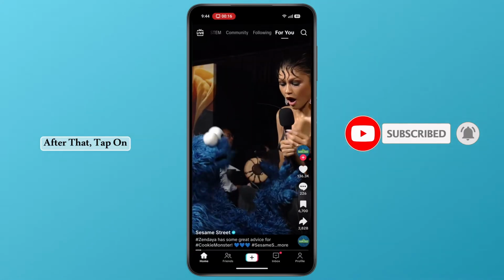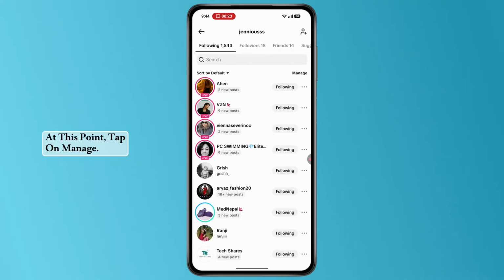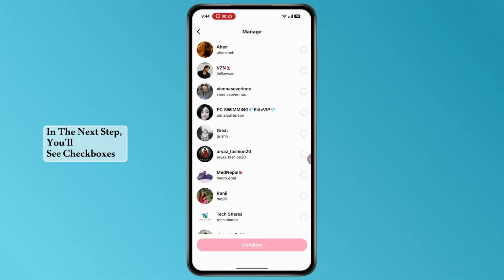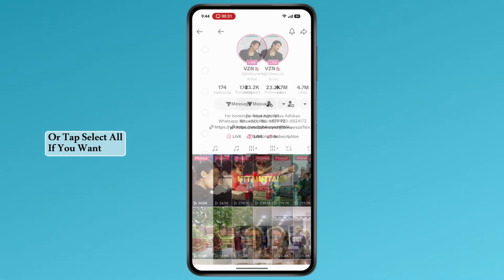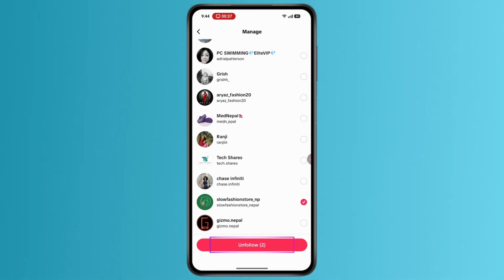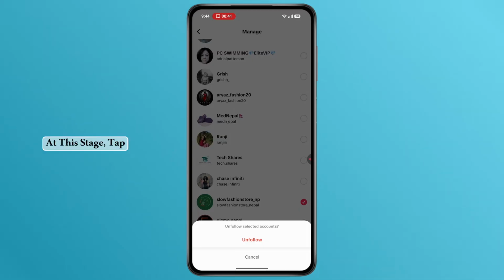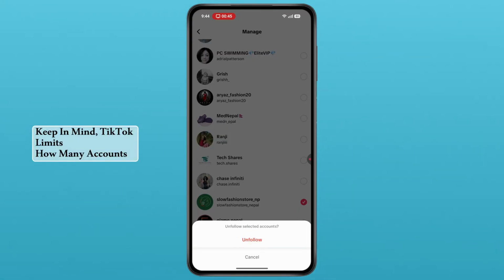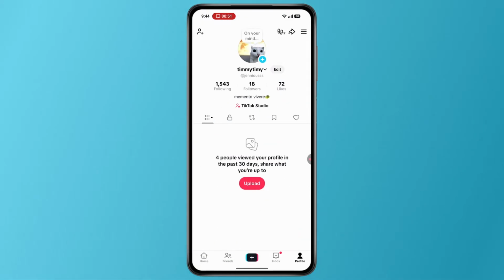How To Unfollow Everyone On Tiktok At Once ?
How To Unfollow Everyone On TikTok At Once ?: Welcome to our step-by-step guide on "How To Unfollow Everyone On TikTok At Once!" If you're looking to clean up your following list or manage your TikTok account more efficiently, this video is for you. In this tutorial, we'll explain whether it's possible to unfollow everyone on TikTok at once, how to unfollow accounts manually, and the safest ways to manage your following list without violating TikTok's guidelines. Whether you're starting fresh or organizing your account, this guide will help you understand your available options.

In this video, we will show:
How to unfollow all following on TikTok
How to remove multiple following on TikTok
How to manage your TikTok following list
How to unfollow people on TikTok quickly

What you'll learn:
Can you unfollow everyone on TikTok at once?
How do I unfollow all users on TikTok?
Is there a bulk unfollow option on TikTok?
How to unfollow multiple accounts on TikTok safely?
What is the fastest way to clean up your TikTok following list?